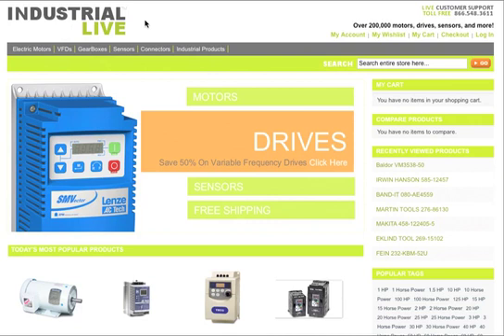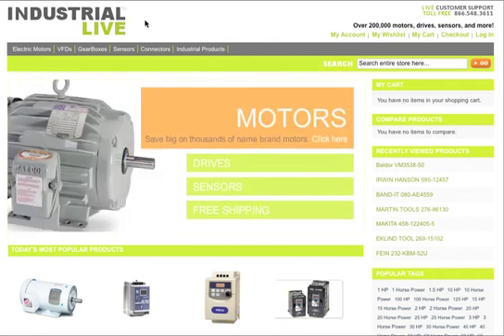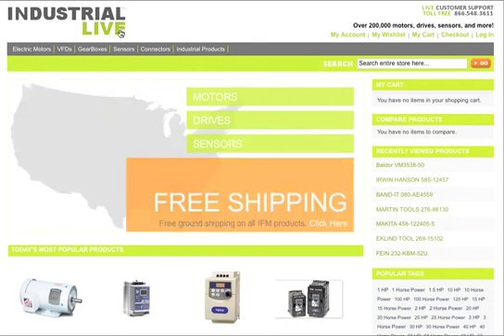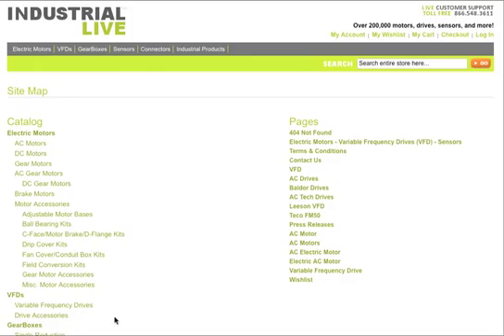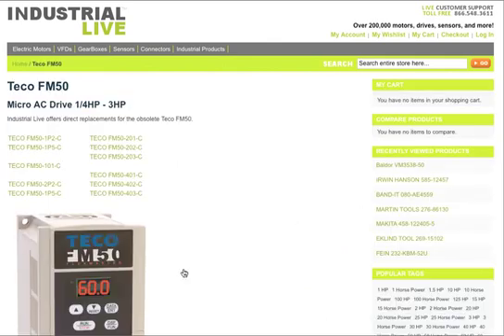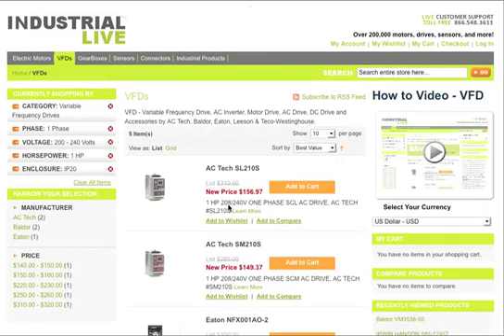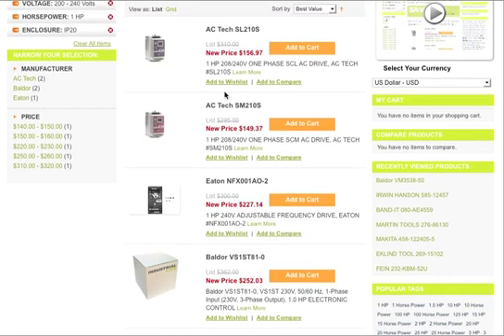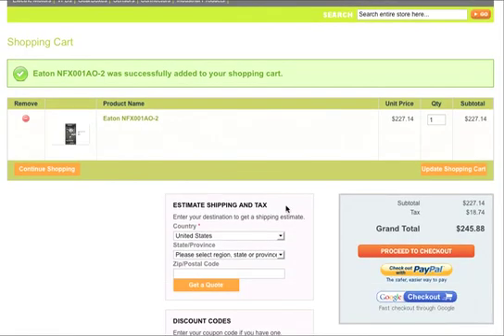Teco FM50 Video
How to Select and Purchase the exact Replacement VFD for a Teco FM50 Drive. or to purchase Variable Frequency Drives on Sale